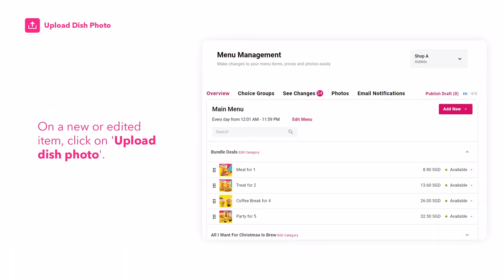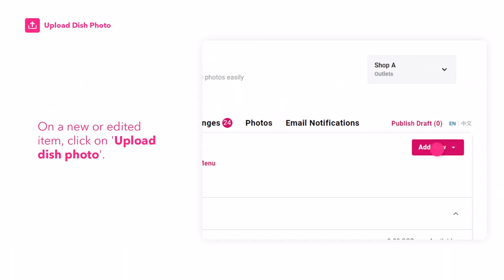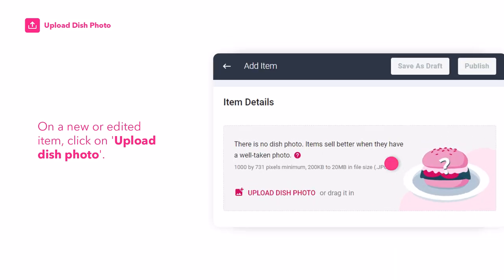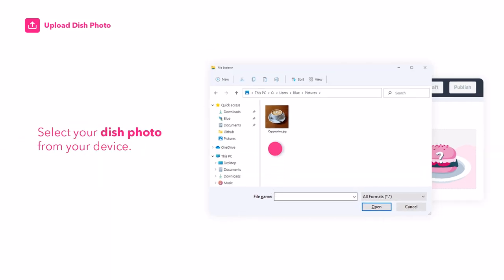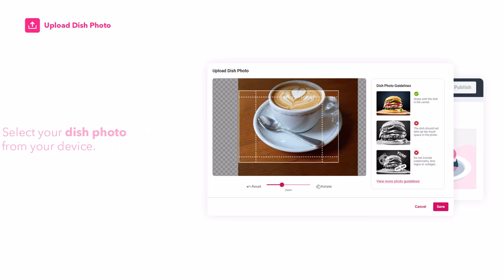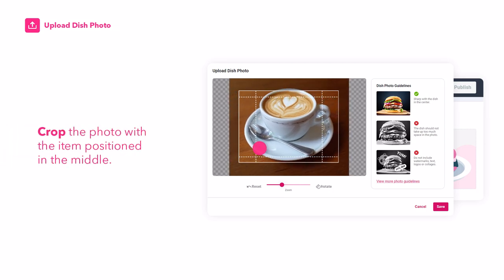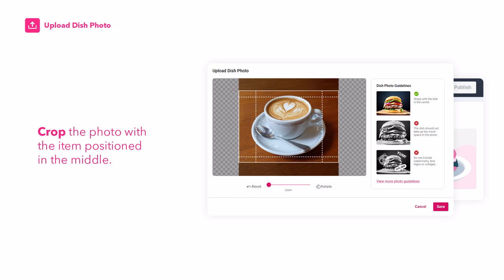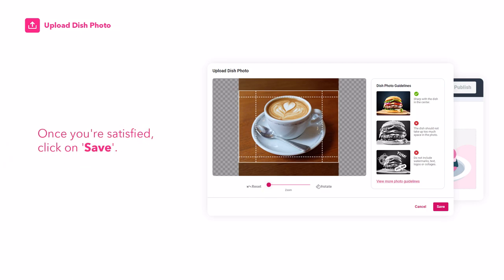Menu Management: Upload Dish Photo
It's proven that having dish photos can boost your revenue. Learn how to upload a dish photo:

0:00 Introduction
0:05 Dish photo guidelines
0:16 Upload dish photo